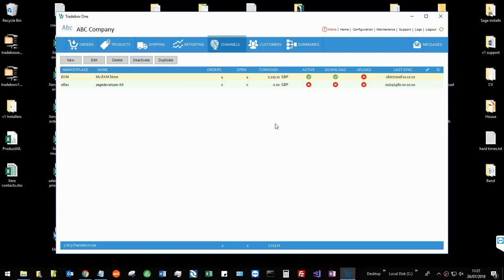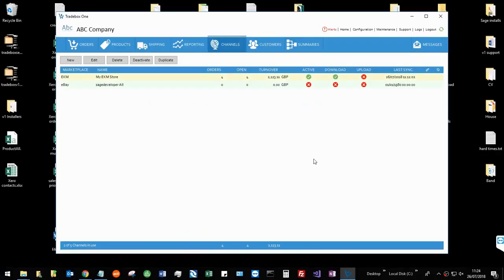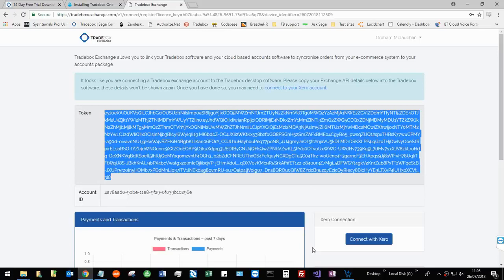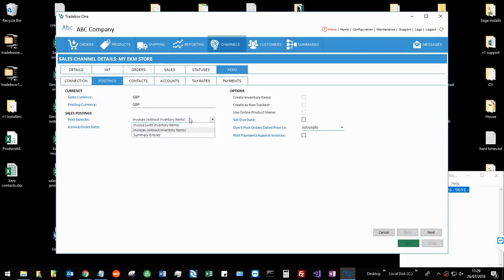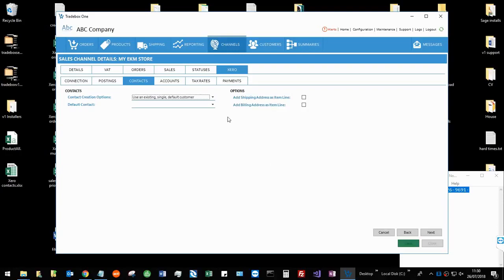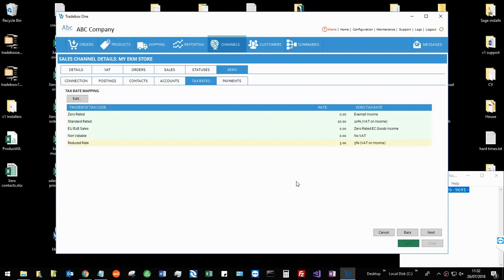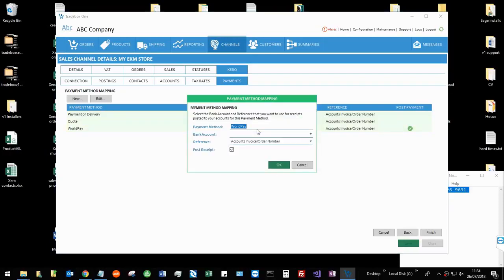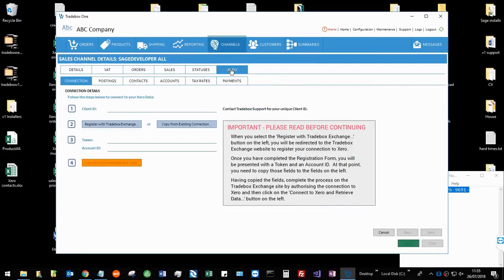Xero integration and configuration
How to set up the Xero accounts link within your sales channels in Tradebox One